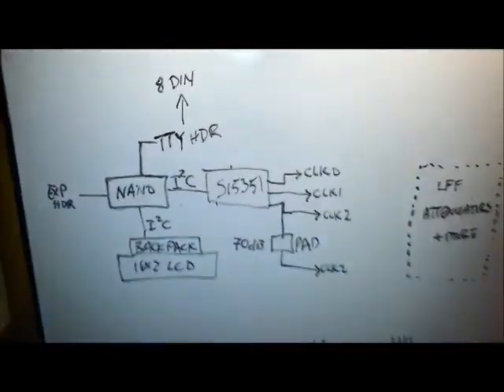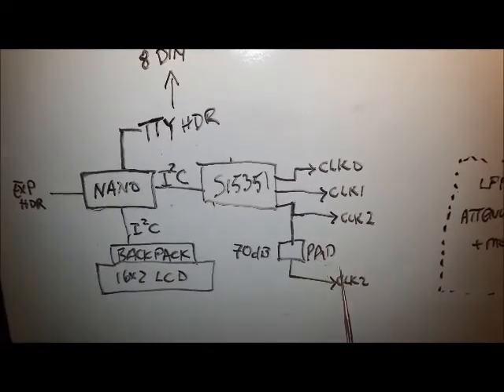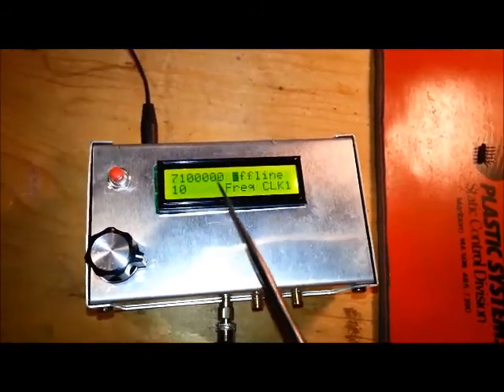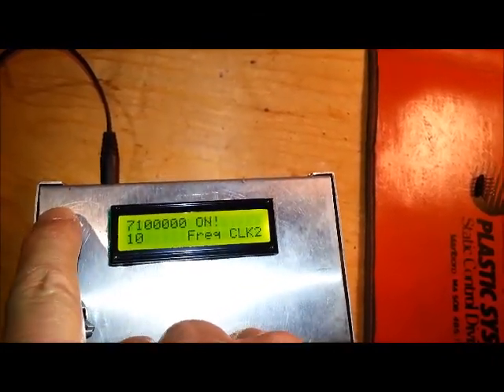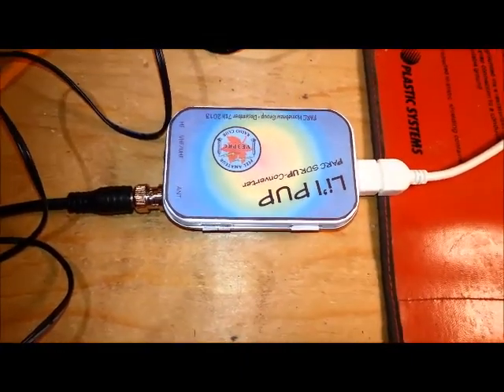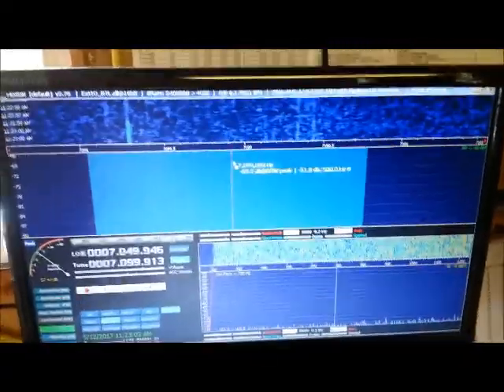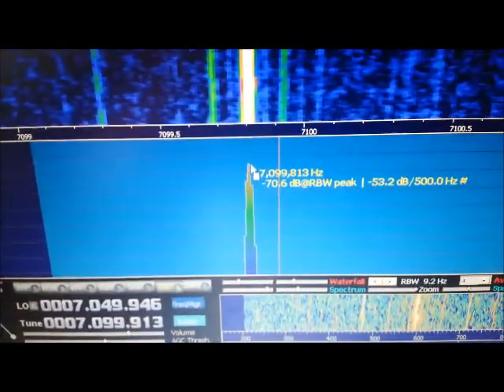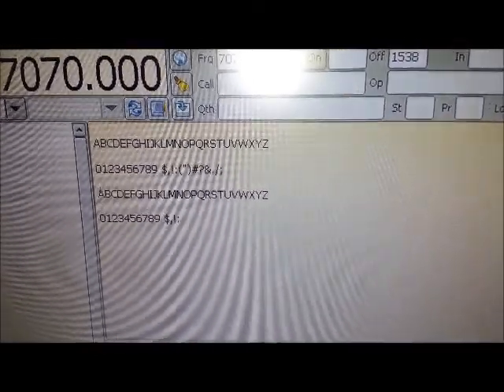Arduino Signal Generator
This video show my homebrew Arduino signal generator that is used to generate various RF signals at -73dBm by modulating the frequency of a carrier. It can generate a fixed carrier, FSK, MFSK or PSK.

It is not an function generator that produces arbitrary wave forms. It strictly produces square wave outputs using the Si5351.

for latest version.